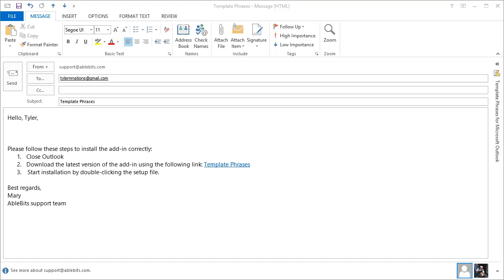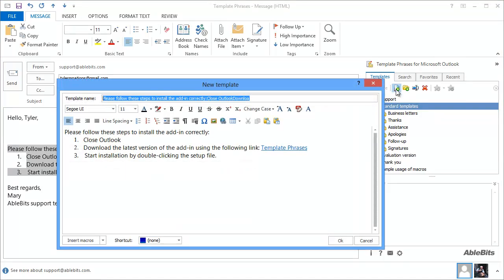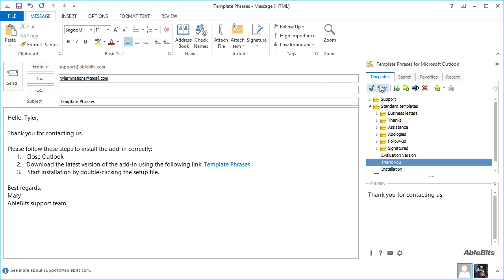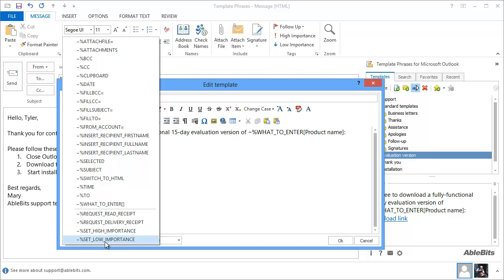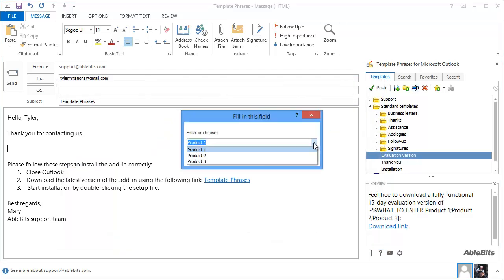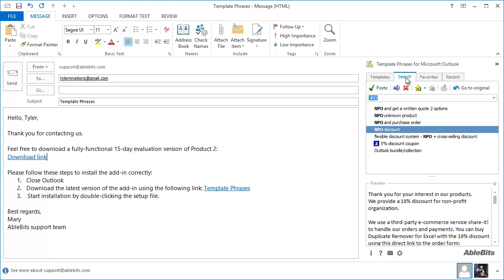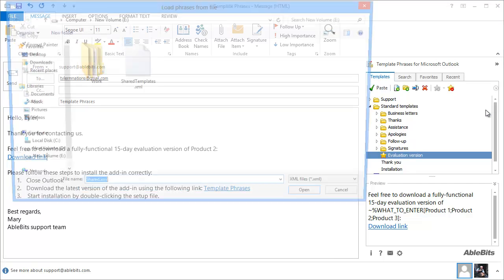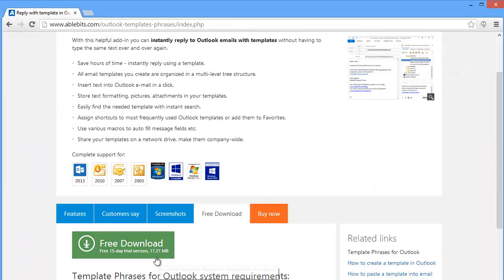How to quickly reply to email using Outlook Templates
See how to insert frequently-typed phrases into your Outlook messages in a click and save hours of your time.